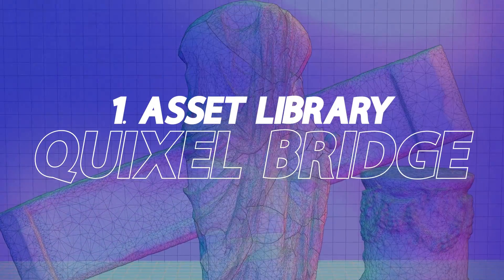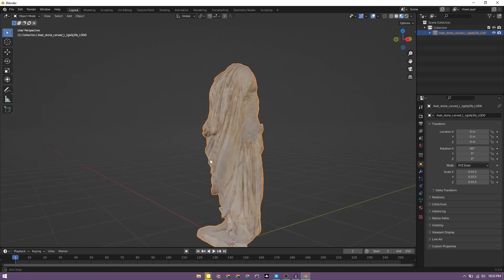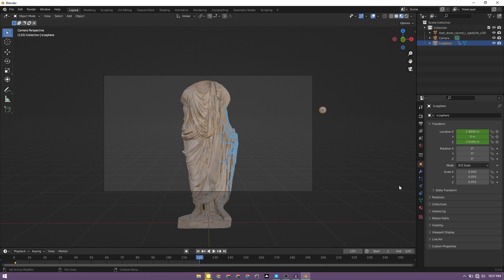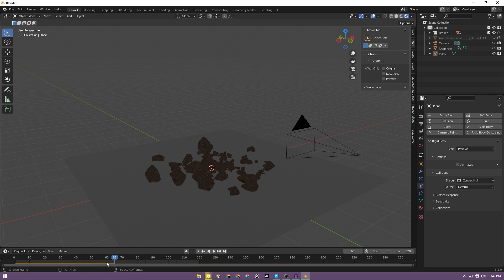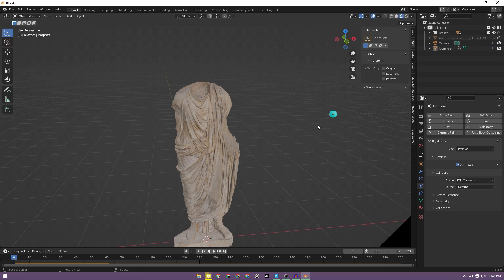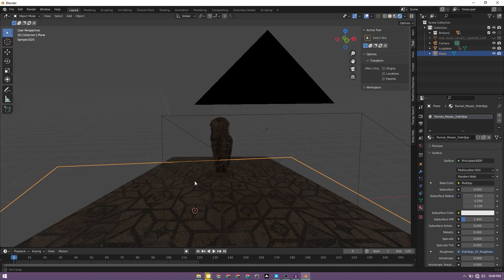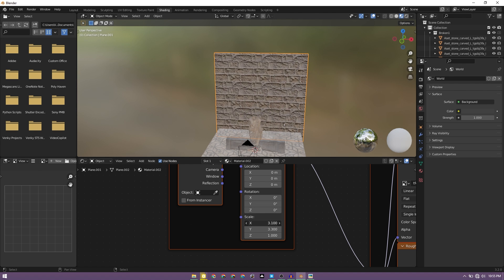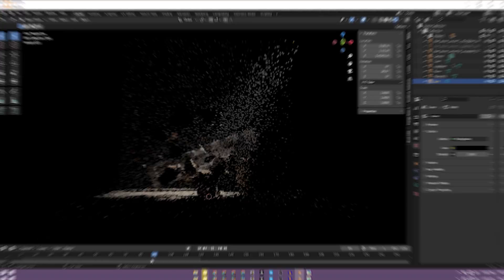Cinematic Slow Motion Cell Fracture | BlenderSession_34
In this Blender tutorial, we'll show you how to create stunning slow-motion fractures using the powerful physics engine and particle systems. You'll learn step-by-step how to set up a scene, shatter an object into realistic pieces, and apply slow-motion effects for a cinematic result.

Chapters:
0:00 - Beauty In Chaos
0:25 - Quixel Bridge Asset Library
1:41 - Enable Cell Fracture
2:51 - The Collision Course
4:28 - In Pieces
5:55 - Hold It Together
6:45 - Let It Collide
8:10 - Scene Setup
11:45 - Lighting and Volumetrics